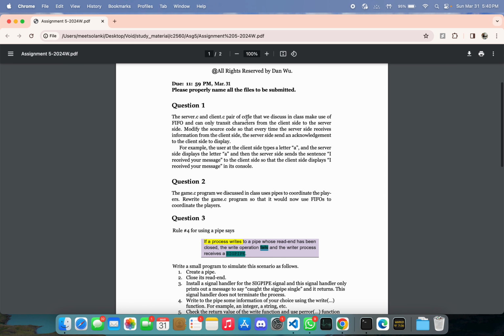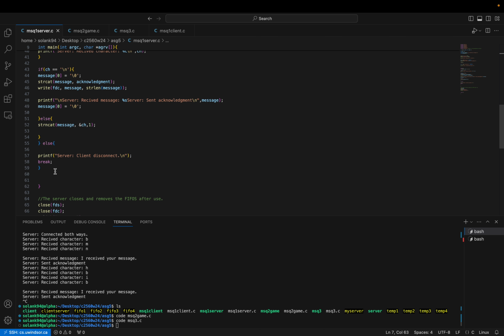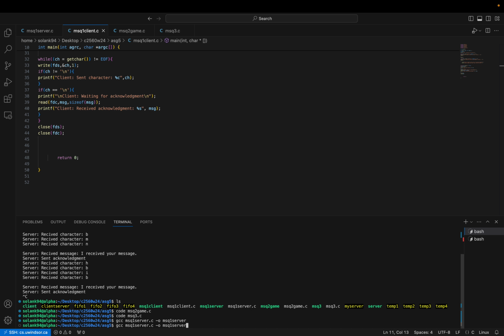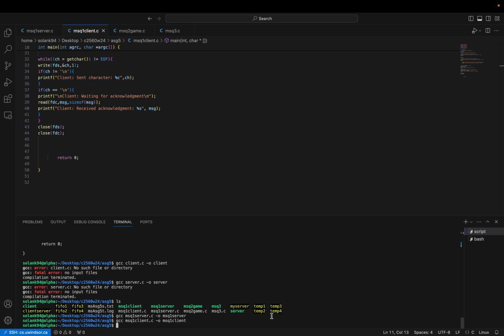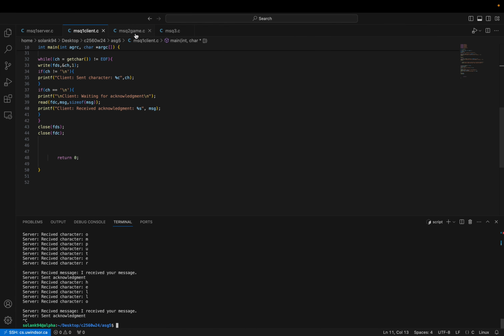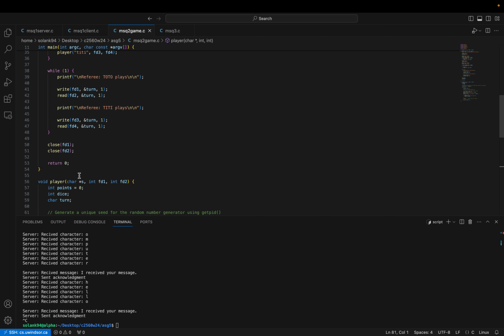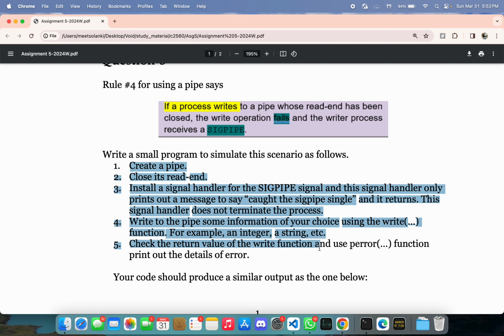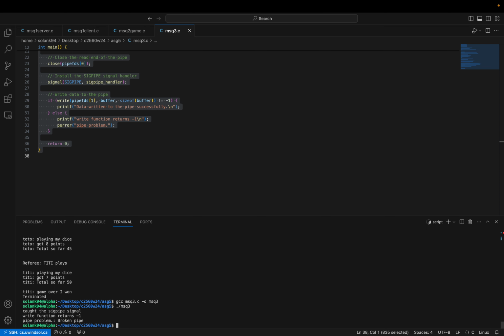COMP2560 Asg5 Meet Solanki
Question 1 : 00:00
Quesiton 2 : 07:35
Question 3 : 14:08